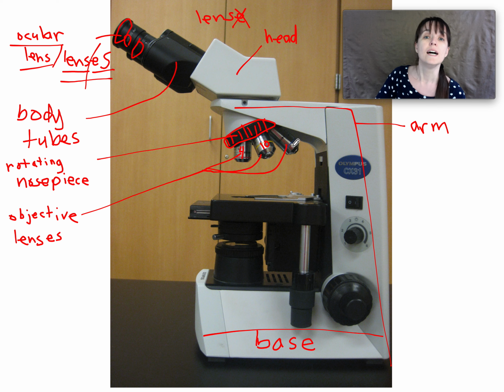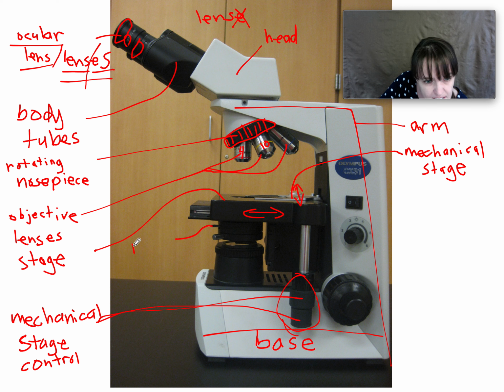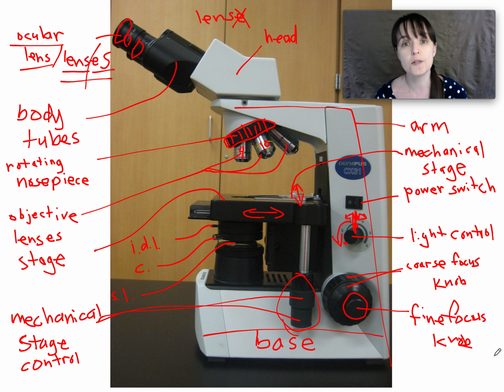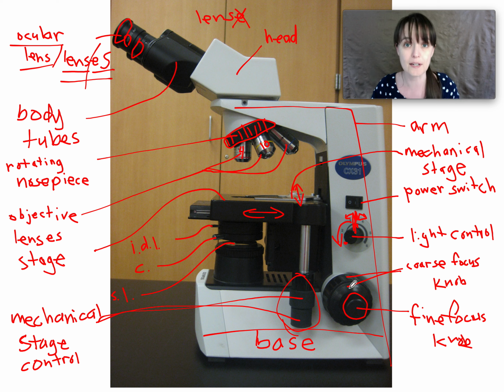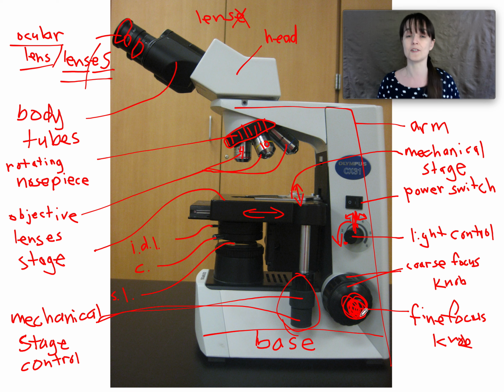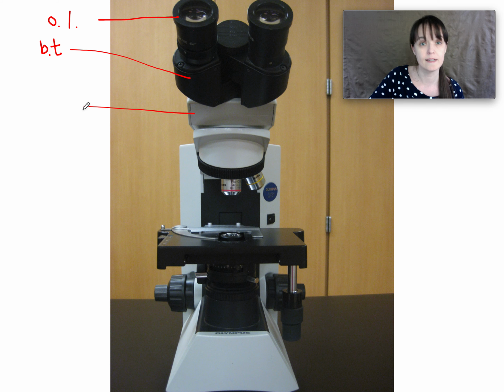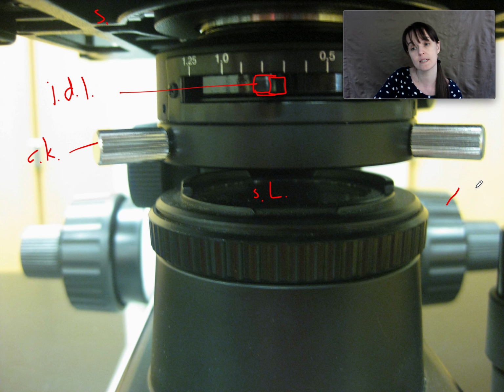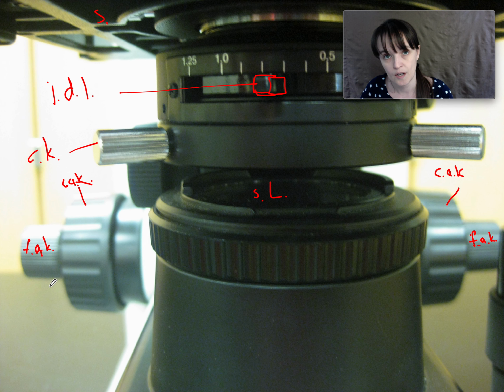A&P I Lab 1 Video 8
Lab Booklet p 8, Microscope Parts